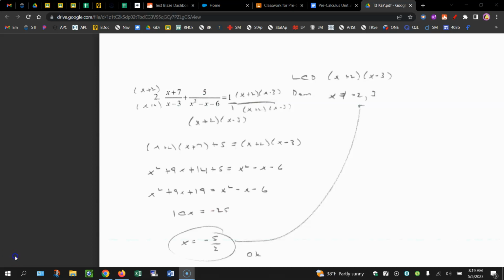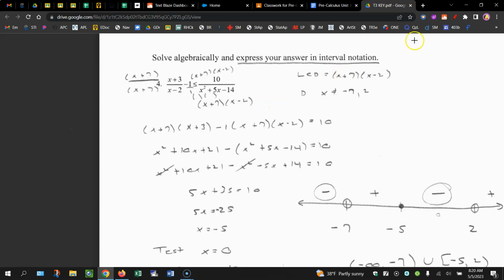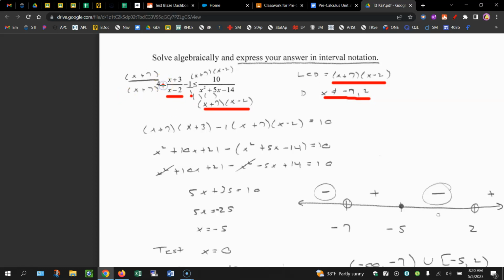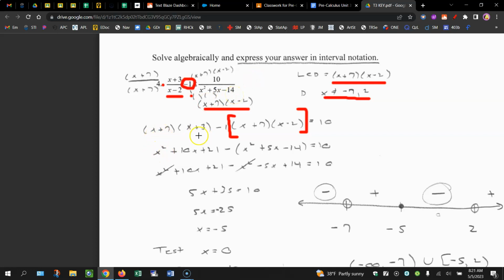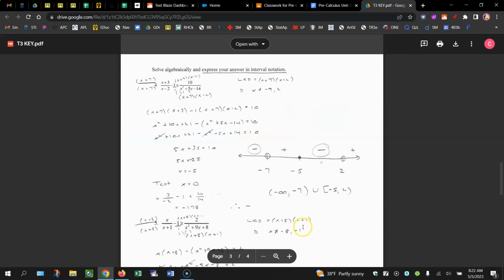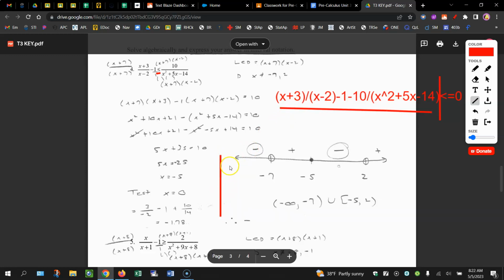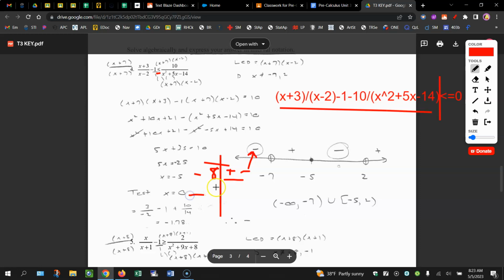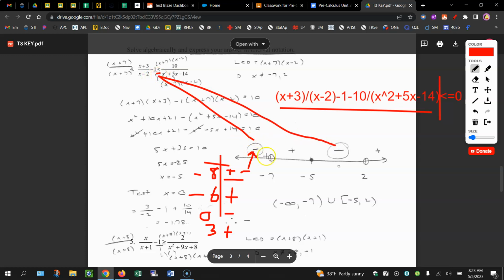Unit 3 Topic 3